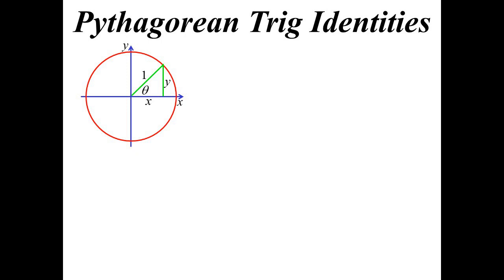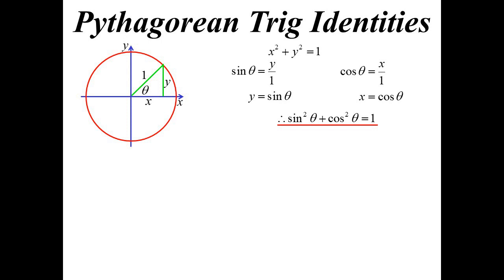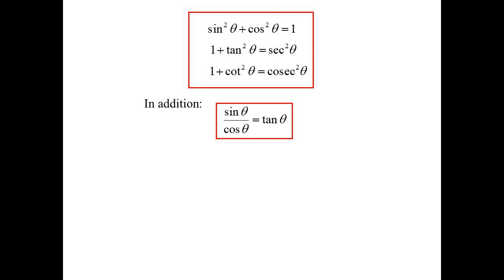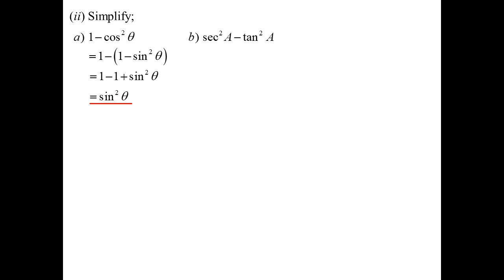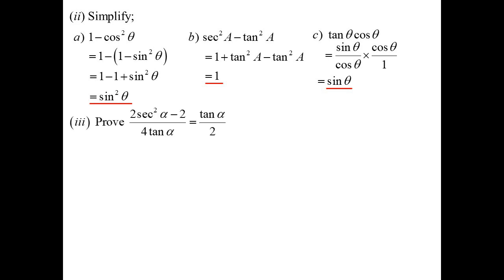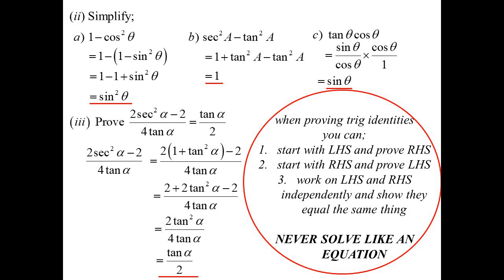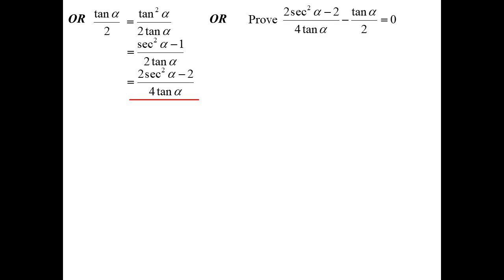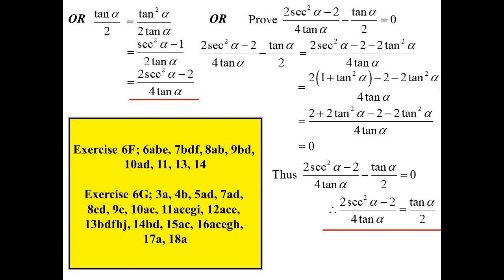11X1 T08 04 pythagorean trig identities 2023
Manipulating trigonometric expressions using the trig identities